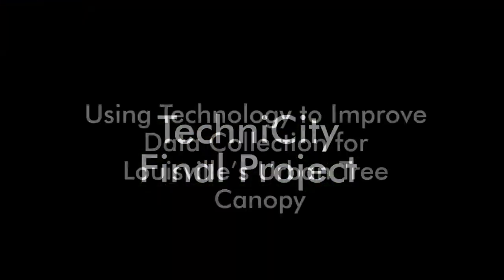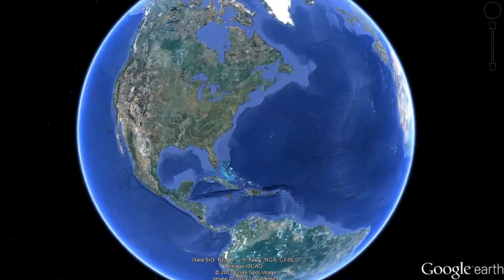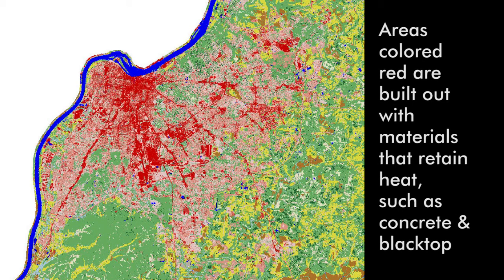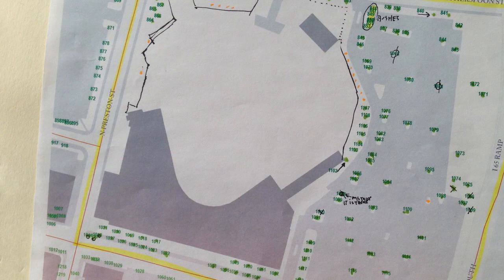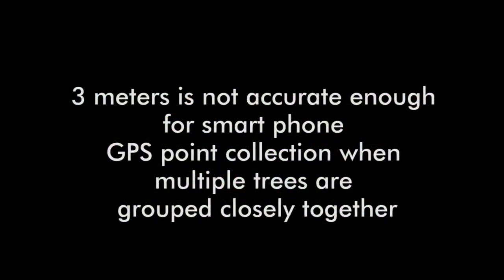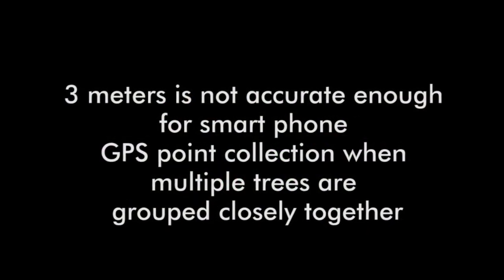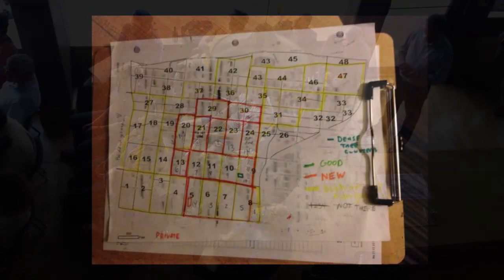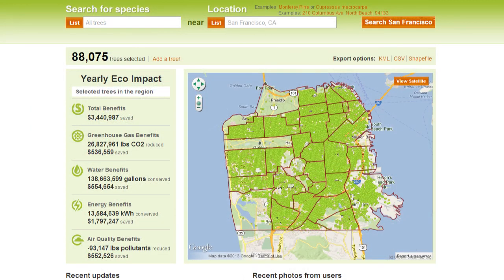TechniCity MOOC Final Project - MindMixer ID Patrick S9